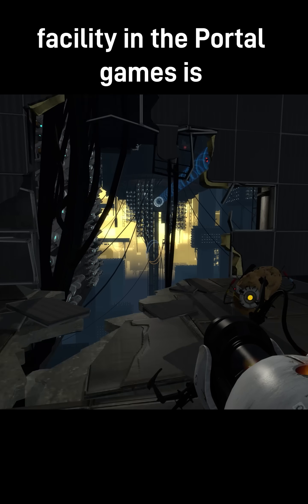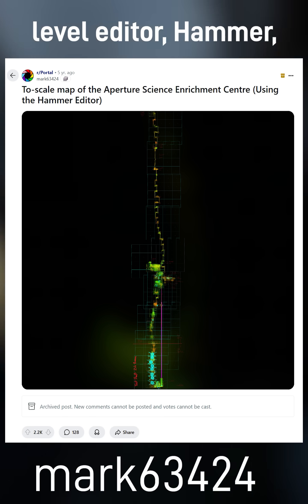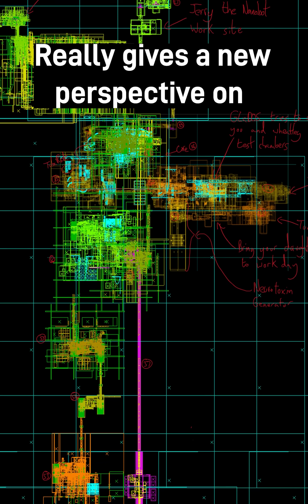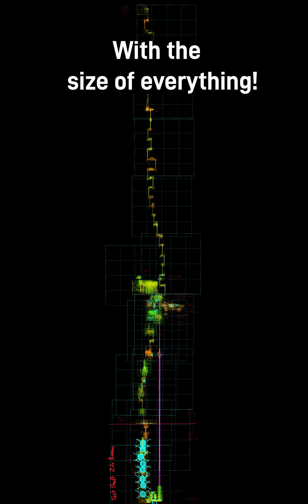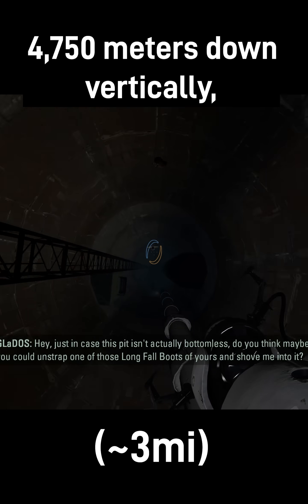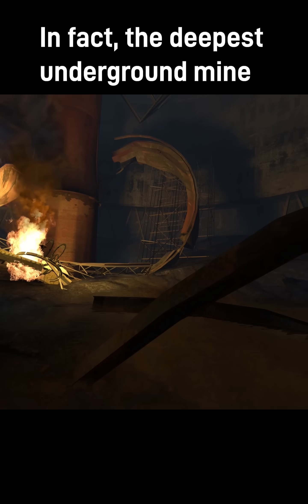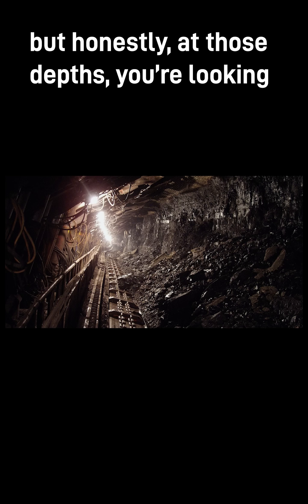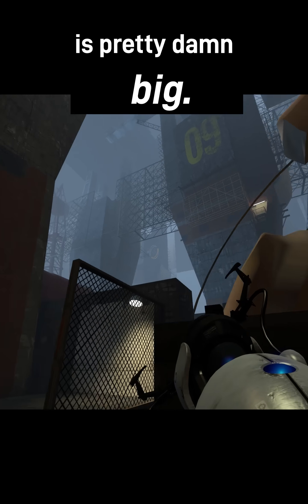Portal 2- How Large is Aperture Science?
Helping to illustrate how massive the Aperture Science facility in the Portal games truly is, and talking about how such a facility might exist in the real world.